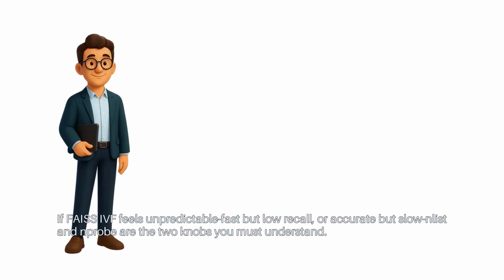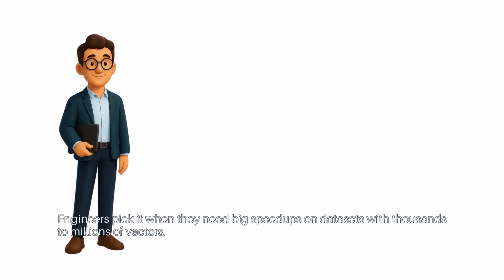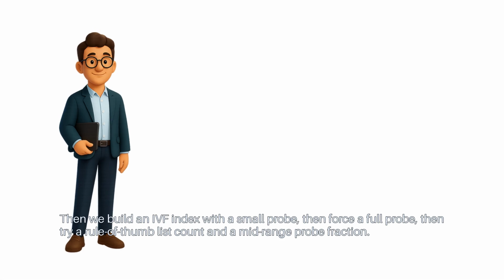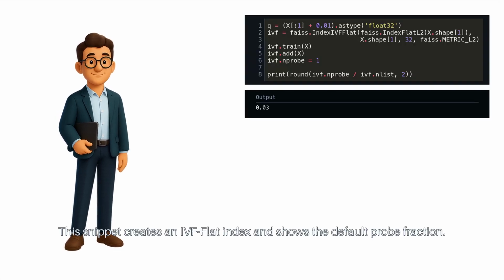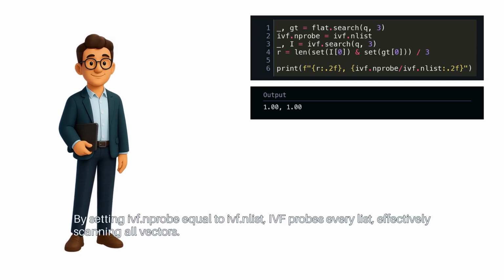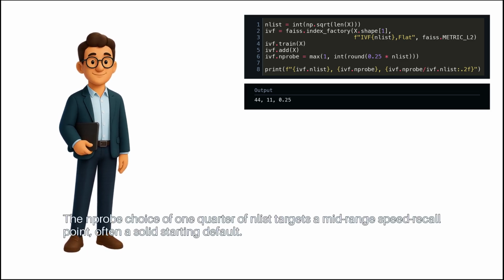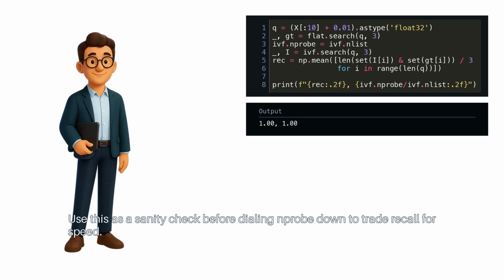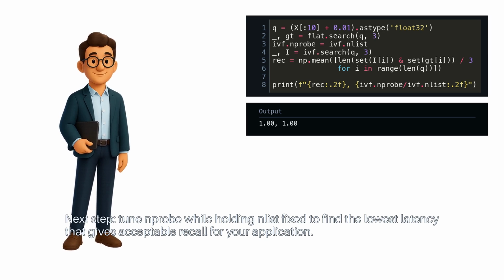FAISS IVF: Slow, misses neighbors? nlist/nprobe for speed/recall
FAISS IVF with nlist and nprobe: understand the knobs that control speed vs recall in approximate nearest neighbor search.
See exactly how nlist sets list count and nprobe controls scanned buckets, why that changes latency/recall, and how to pick sensible defaults you can tune later.